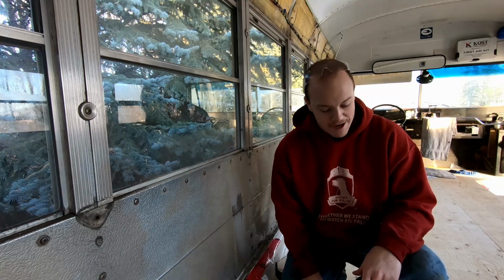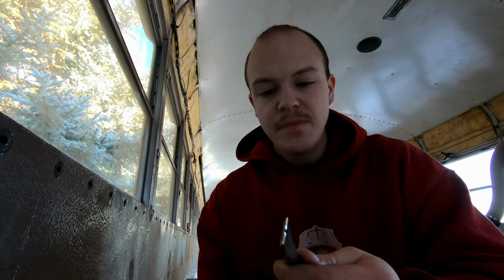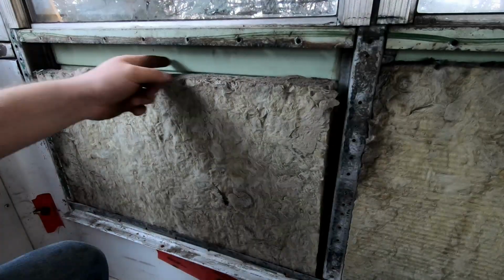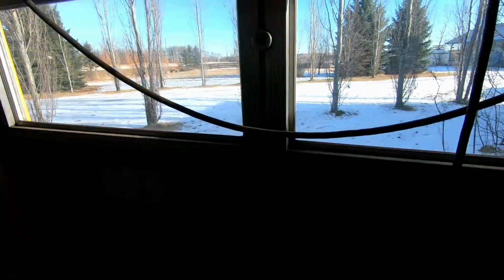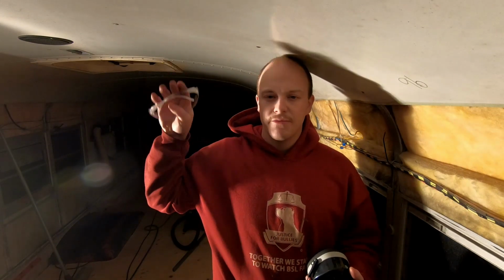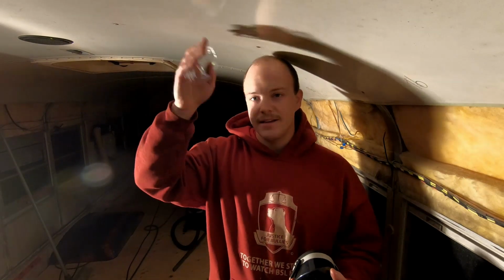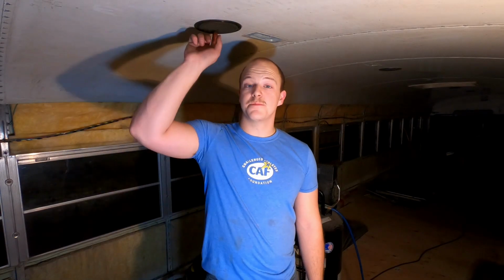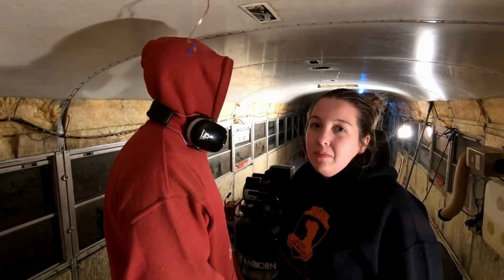Easy Rivet Removal - BUS CONVERSION EP.6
Annoying converting a bluebird bus knows how rivet removal goes. A lot of different techniques all with poor result but we have cracked the code!! We will show you the easiest and quickest to remove the rivets from your bus we did almost 1000 rivet in 4 hours. Thing you will need are and air compressor and air hammer ear muffs and safety glasses. Then you can start easily removing the toughest part of any bus conversion. With the use of a sharp chisel and some practice this is guaranteed to be the easiest and fastest way to get out those hundreds and hundreds of rivets throughout your bus.